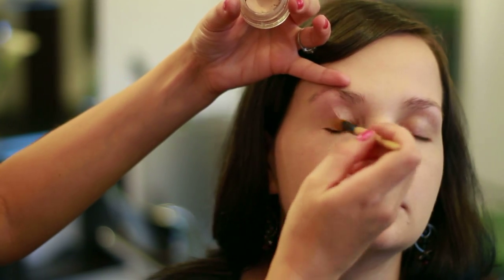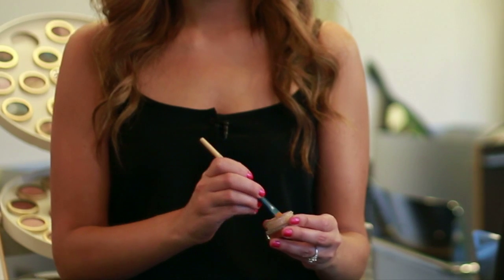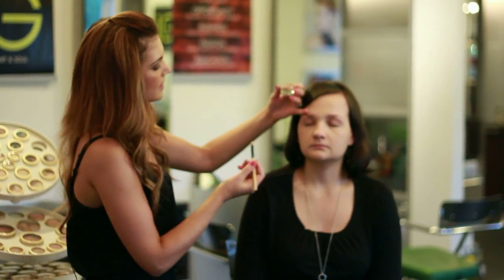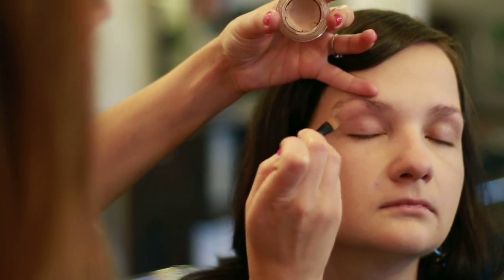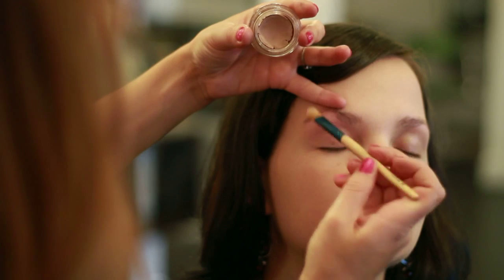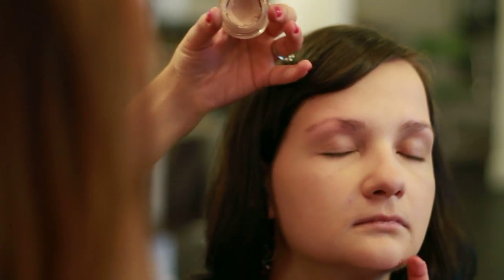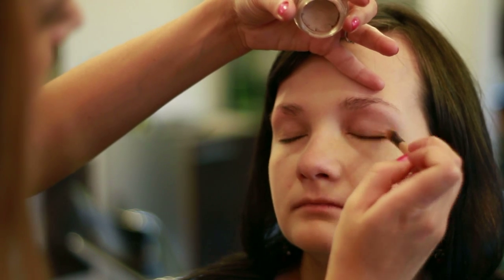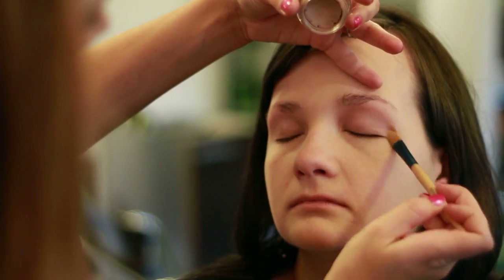Makeup Tips : How to Apply Eye Makeup Base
To apply eye makeup base, first take your nylon brush and dip it into your concealer to get started. Easily apply your eye makeup base with help from a professional makeup artist in this free video on makeup techniques.

Bio: Jacque Hansen has been in the makeup and fashion industry since 2005.

Series Description: Applying makeup properly isn't as easy as some might think, because there are many specific techniques you need to know to get a certain look. Discover these great makeup tips from a professional makeup artist in this free video series on makeup techniques.